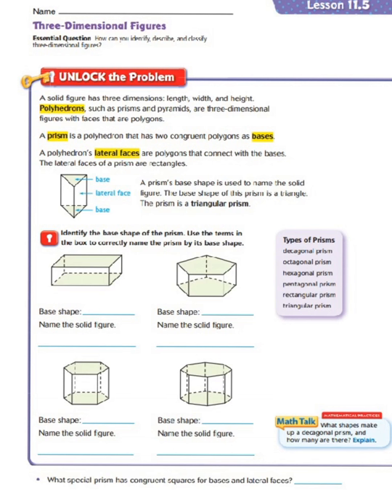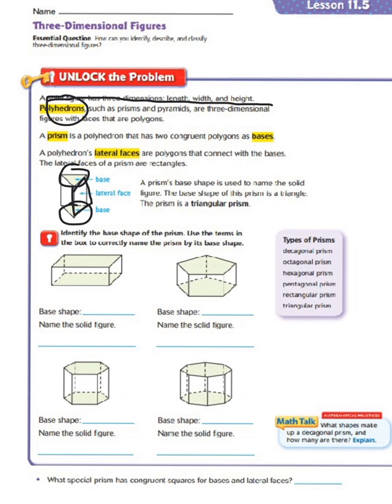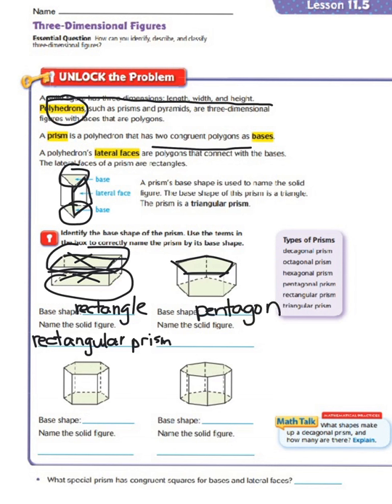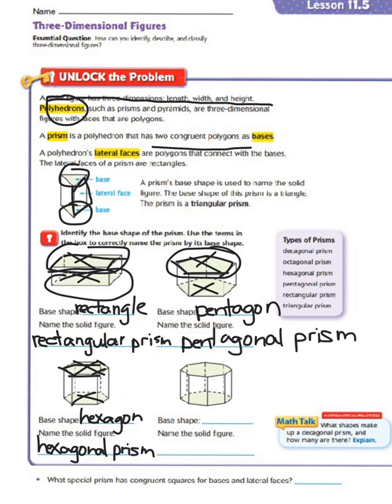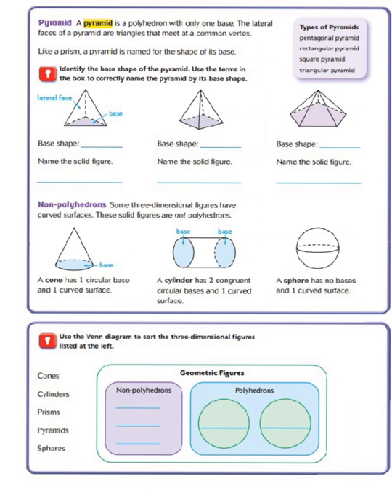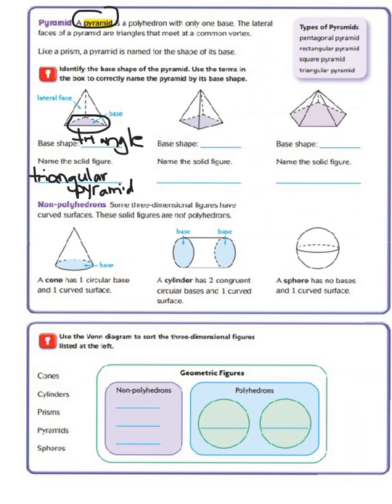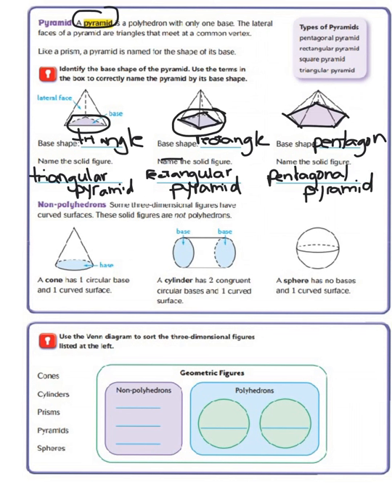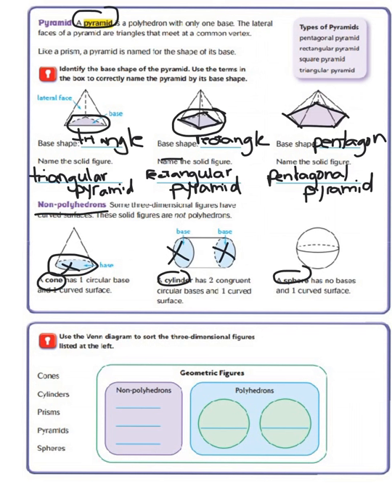Lesson 11.5 Three Dimensional Figures